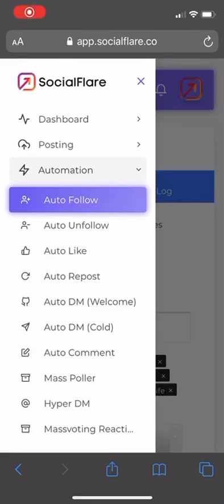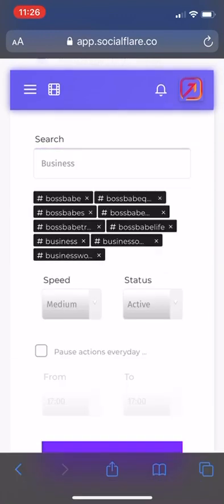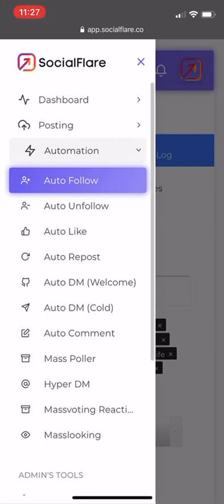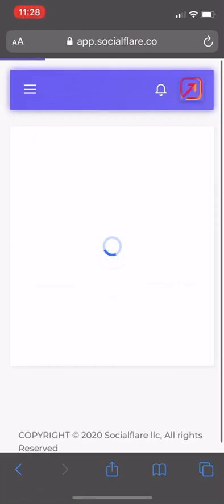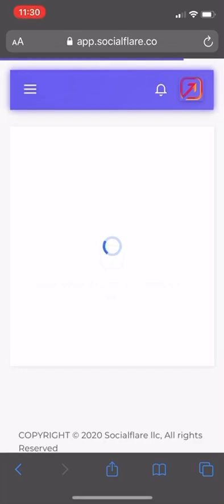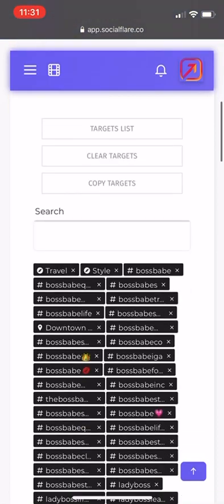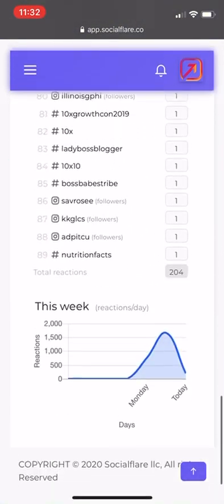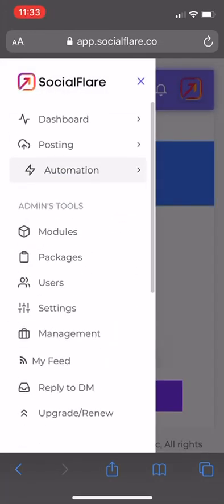Advanced Growth Settings for Socialflare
Want all the settings? Make sure to upgrade to influencer access through the site to unlock all the tools...